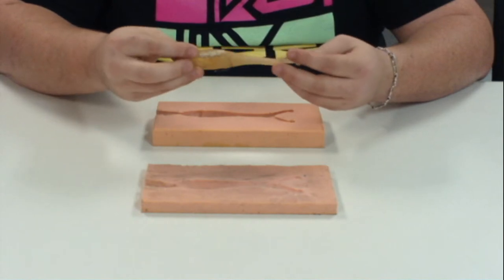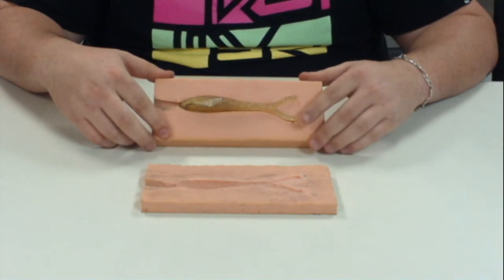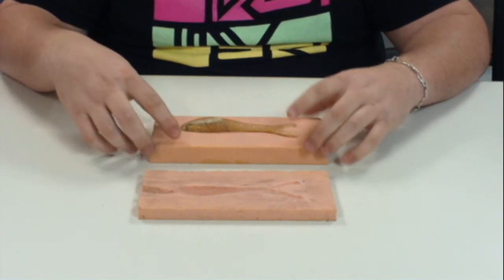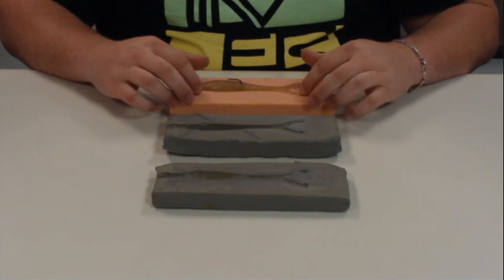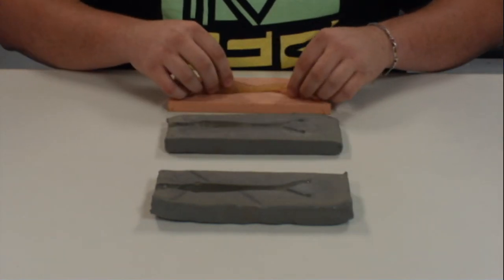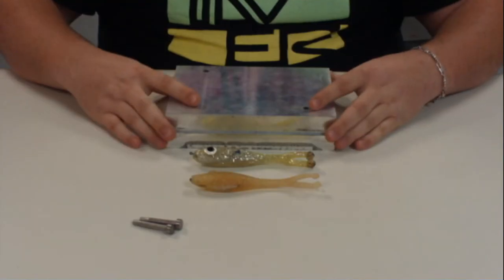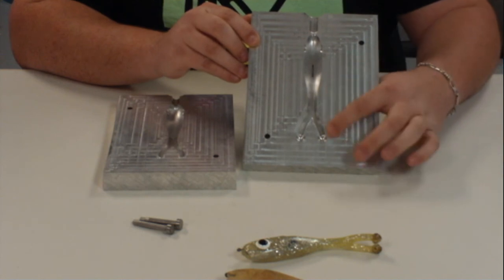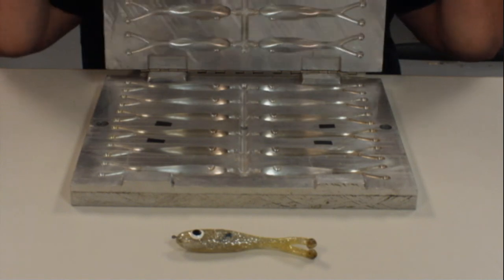Designing a new saltwater fishing lure - Brown Lures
This is a "behind the scenes" look at what all goes into designing and developing a new fishing lure. A single lure can be years in the making, with many different prototypes and LOTS of revisions. We create saltwater fishing lures (mostly for trout and redfish), and each lure goes through some serious testing and feedback to get everything just right.